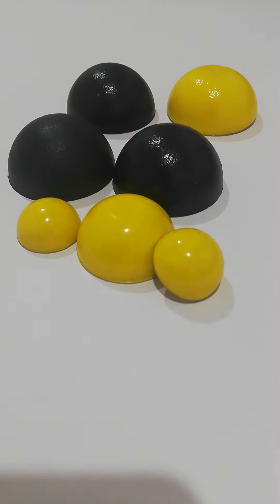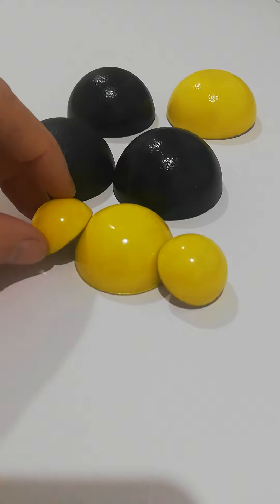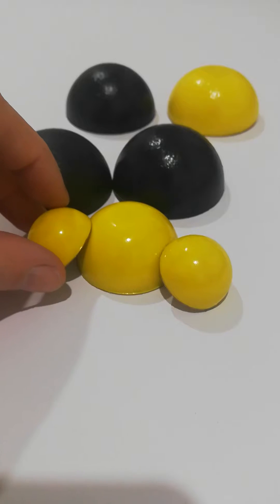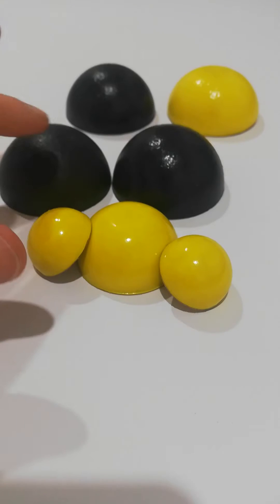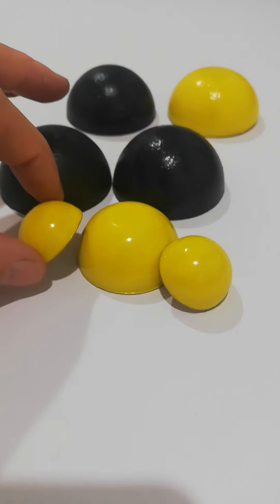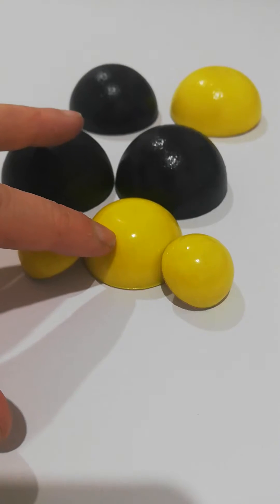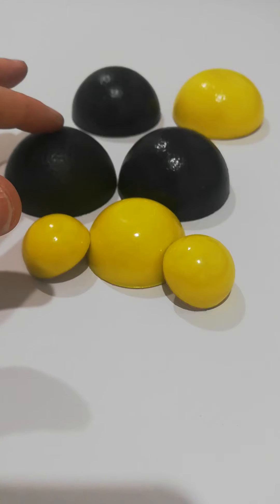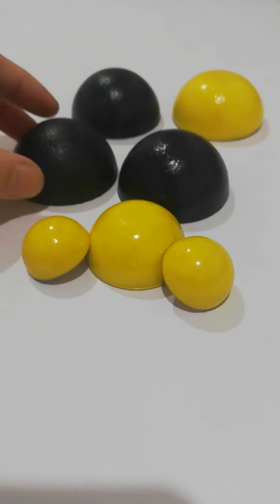Sorbothane hemispheres isolate unwanted audio vibrations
We stock in Australia 1 inch, 1.5 and 2 inch diameter Sorbothane domes. These provide a quick and effective upgrade of audio equipment by isolating bad vibrations and microphone feedback.

The dome design disperses vibrations radially and can cancel lateral and vertical vibrations. Sorbothane supports a high load per square inch and is naturally tacky for good grip. Our largest Hemisphere is 50mm diam X 25mm high in 70 shore 00 hardness supports 25 - 38 kgs per mount. for pricing.